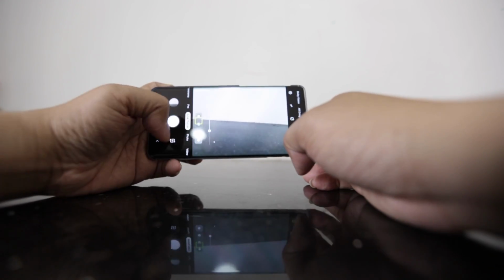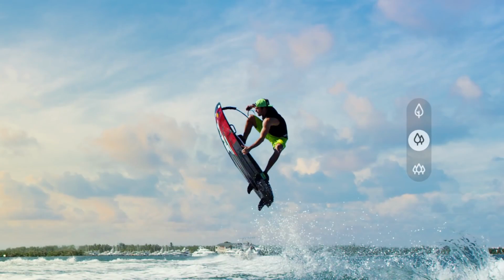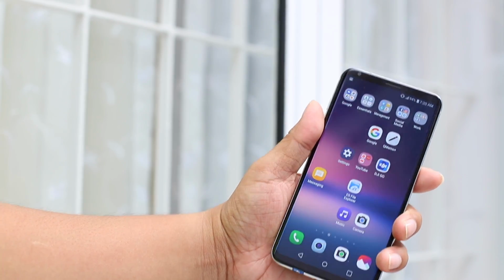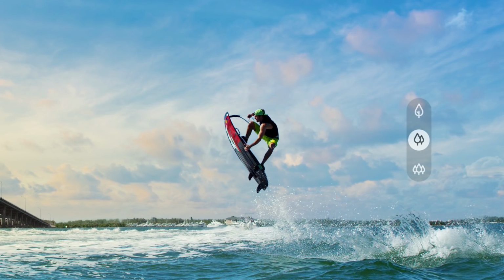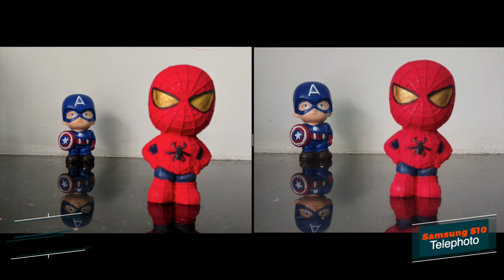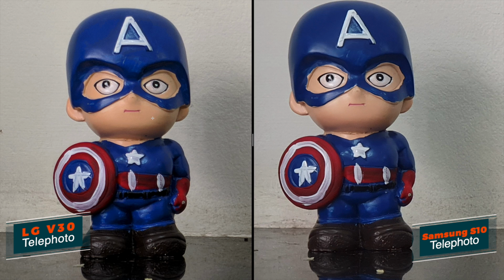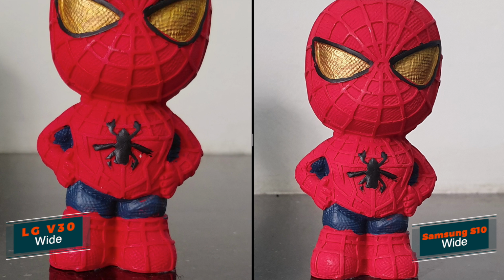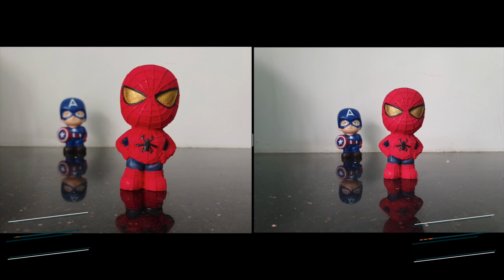Samsung Galaxy S10 Camera Test - Samsung Galaxy S10 vs LG V30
This photo comparison of Samsung Galaxy S10 and LG V30 will surprise you to the max. It's incredible to see how wonderful the V30 is comparing with Galaxy S10.

Gears I use:
50mm lens
24mm-105mm ii USM